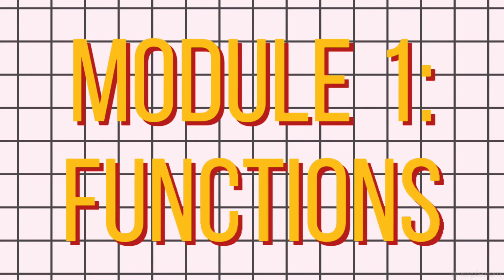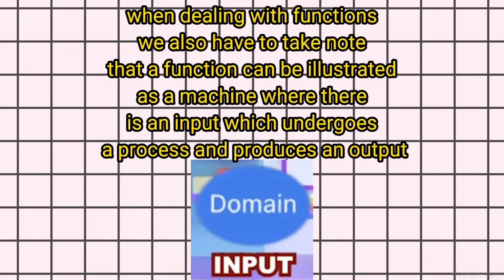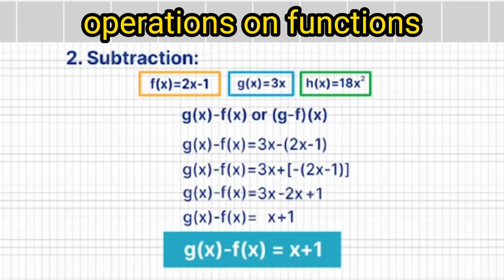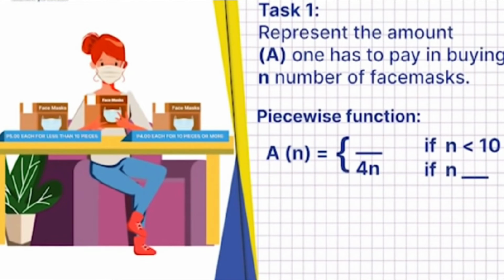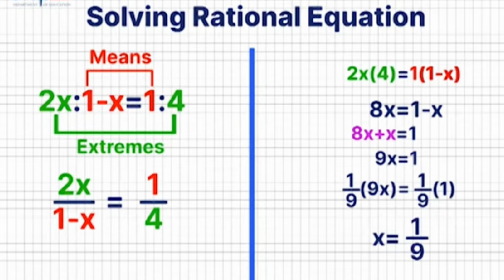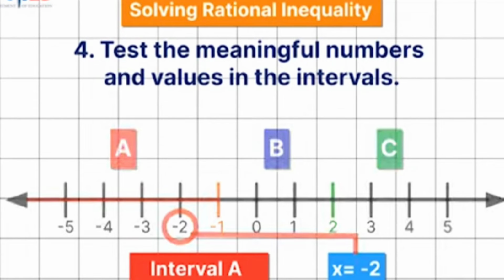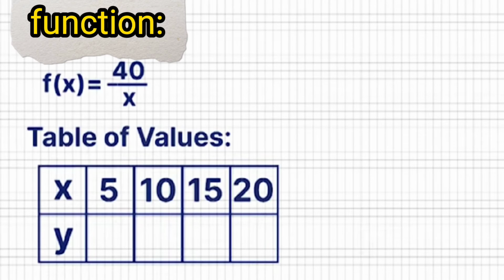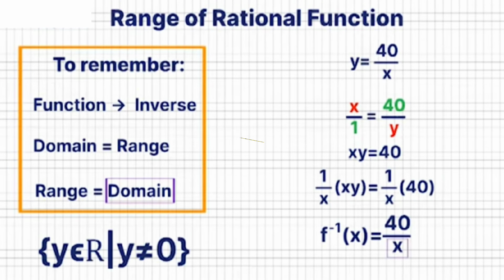GENERAL MATHEMATICS VIDEO PRESENTATION (MODULE 1-5) | EDWIN AND HAZEL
Everyday we upload a random video with my cousin,family or random people

Follow us on👇

-Mark Edwin Ubaldo Jasmin
-Hazel Ubaldo Baria

-markedwinjasmin
-EselKyut.13